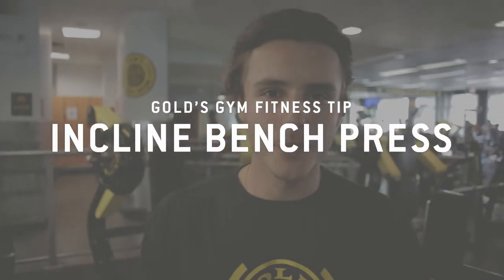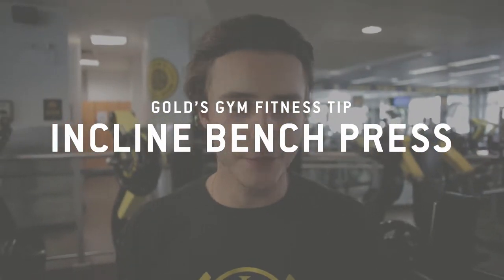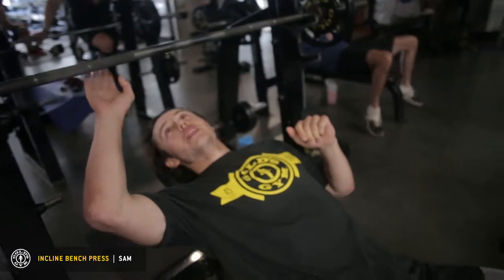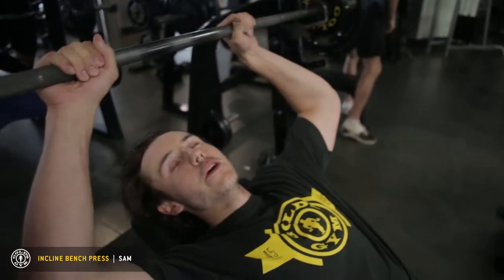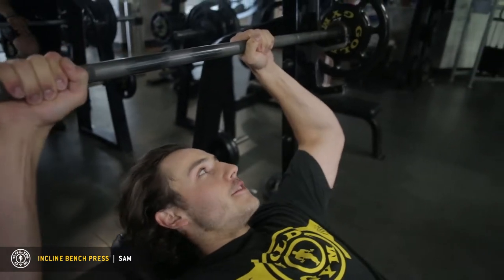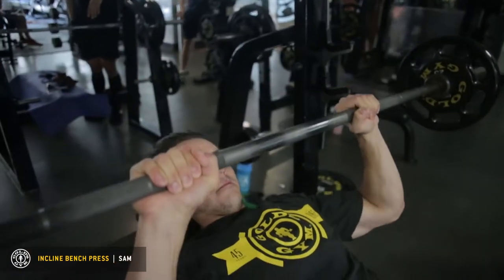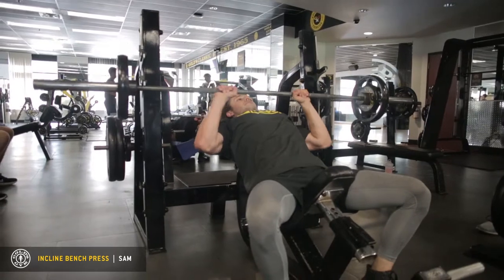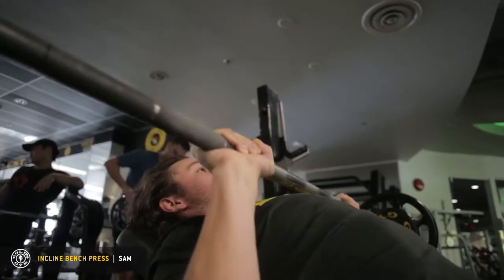Incline Bench Press